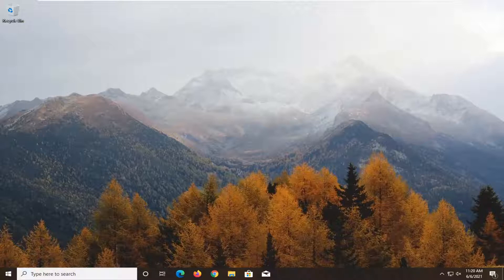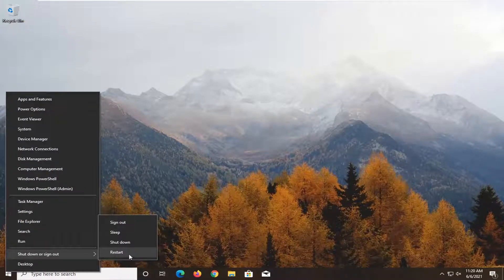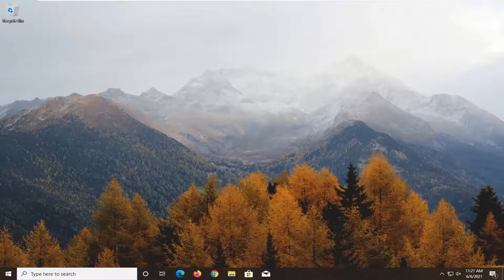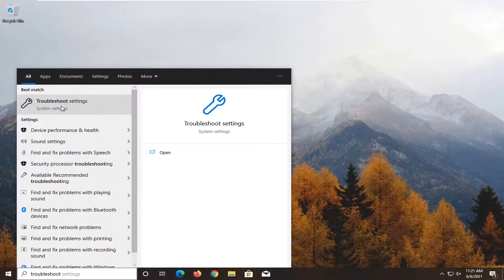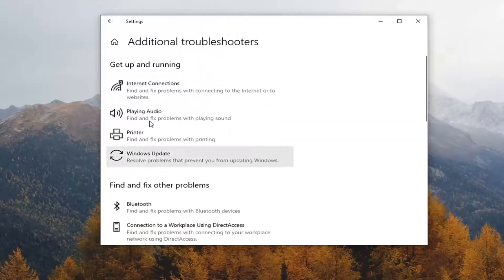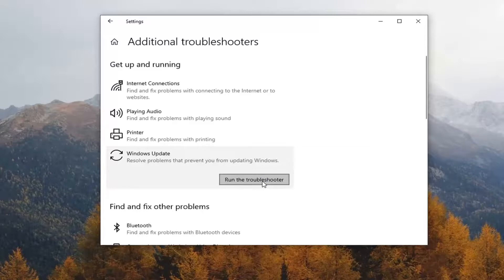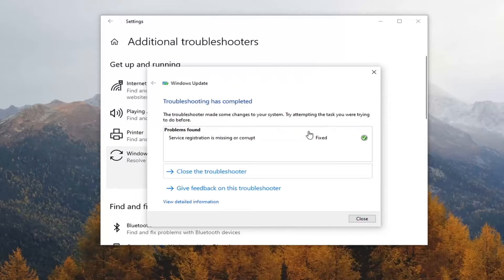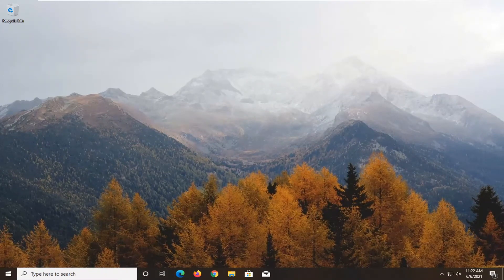Windows Update Status Pending Install or Download, Downloading, Installing, Awaiting Install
Windows 10 updates are automatically downloaded when available and are usually installed automatically. However, some users reported the downloaded updates‘ status to be pending.

All Windows Update stages have a status. While they may get displayed under normal circumstances, they do get displayed when the update process is stuck. It can be because of the settings on the computer, or it could be because of the users choice.